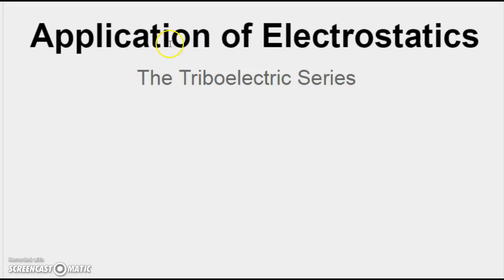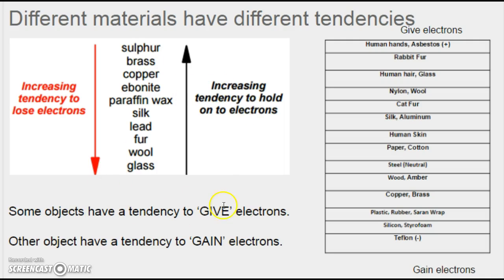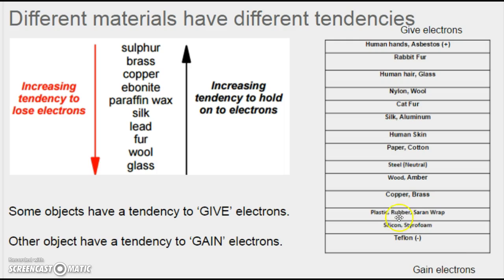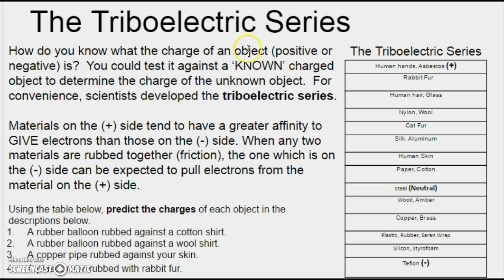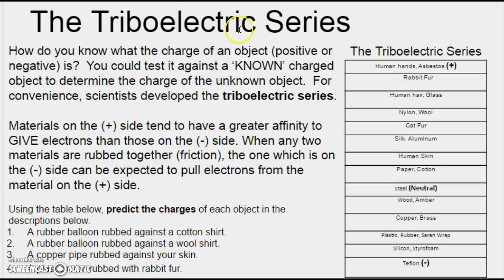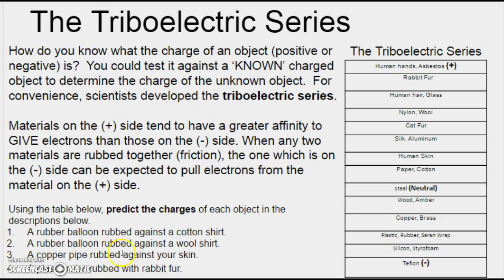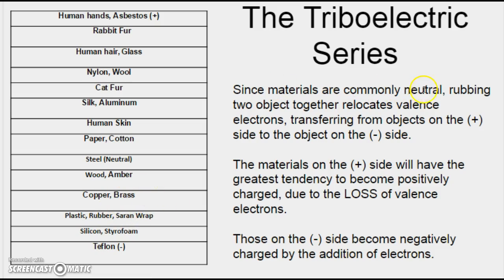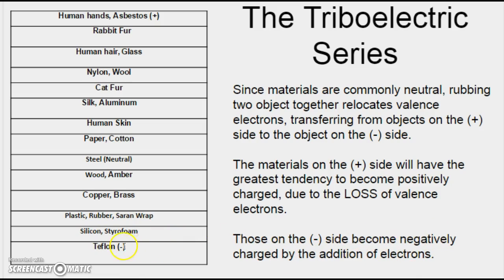Electrostatics - Triboelectric Series